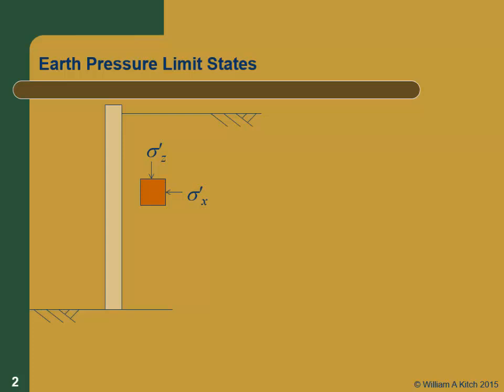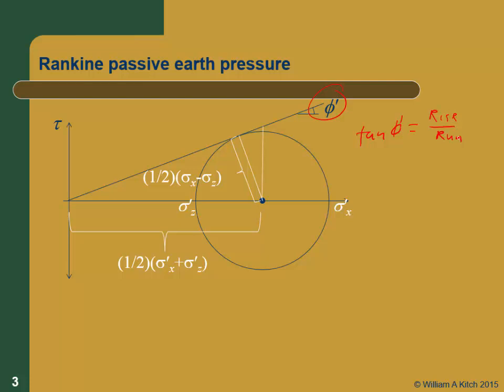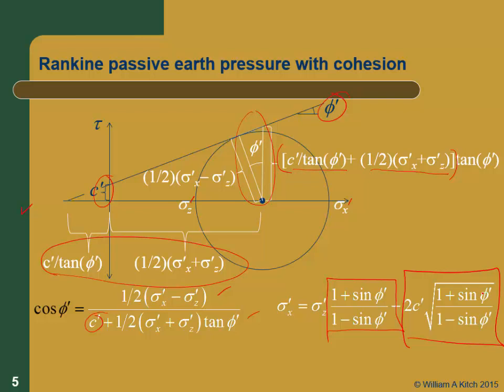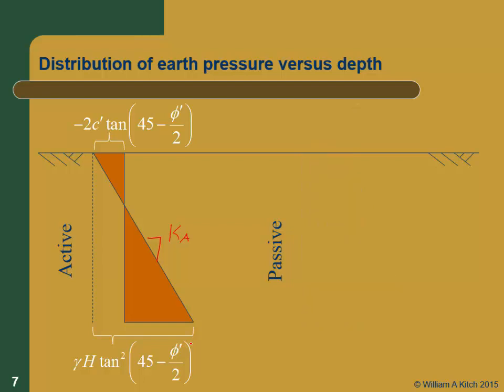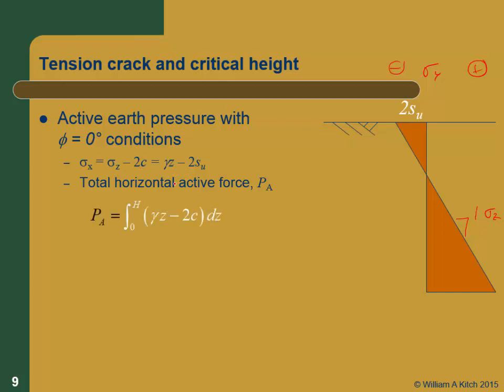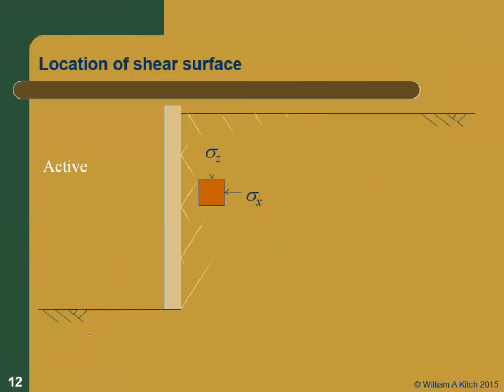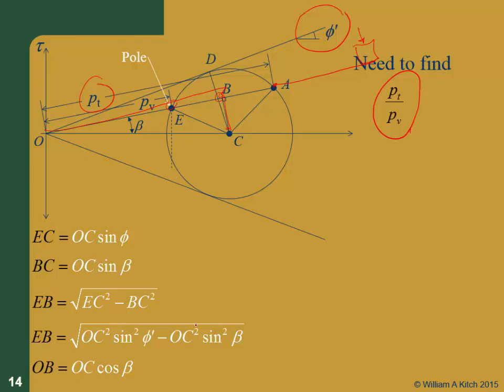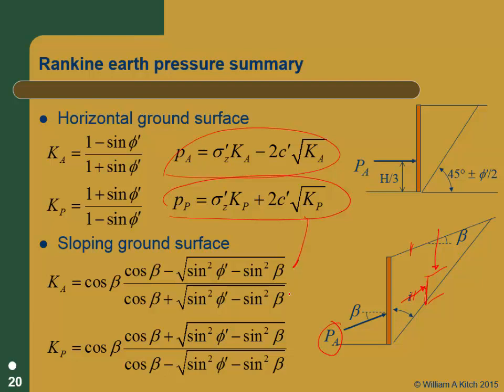CE 540 Mod 2.2 Rankine Earth Pressure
CE 540 class presentation on Rankine earth pressure theory, module 2.2